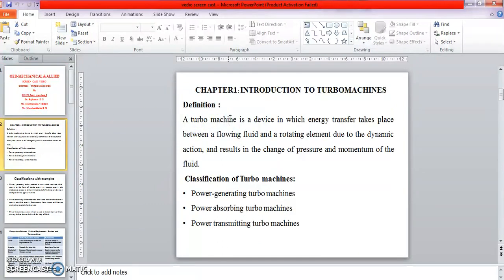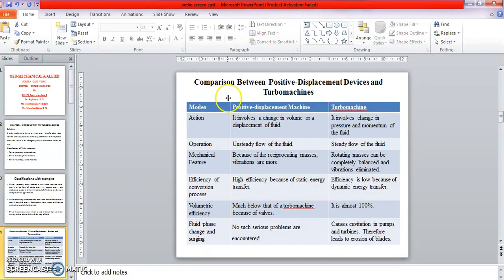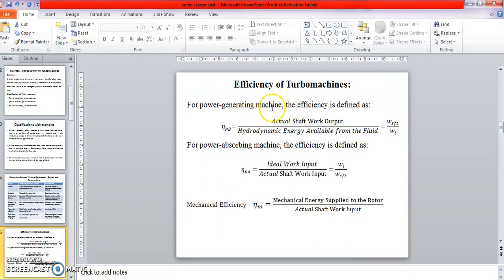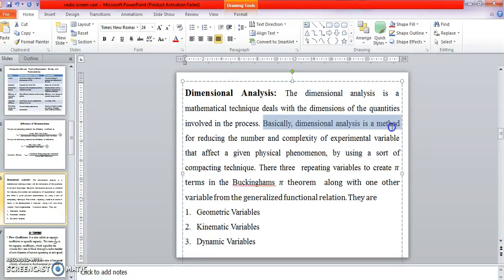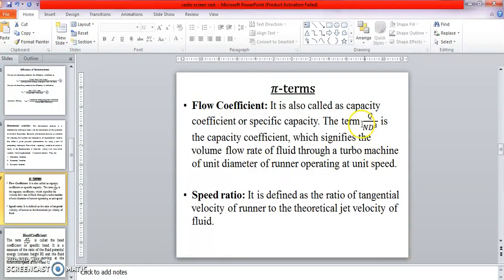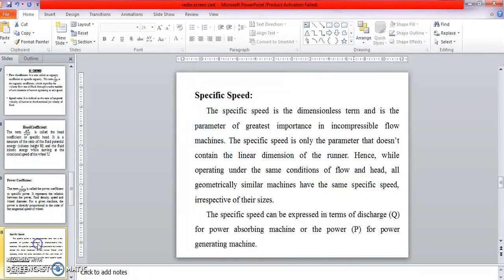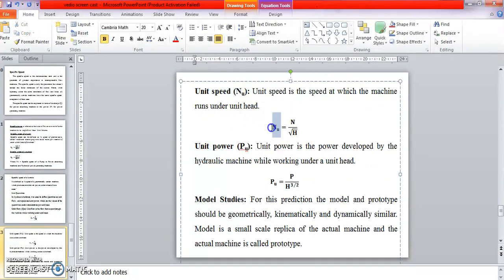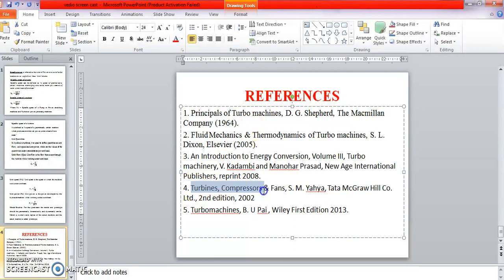video screen cast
Introduction to Turbomachines